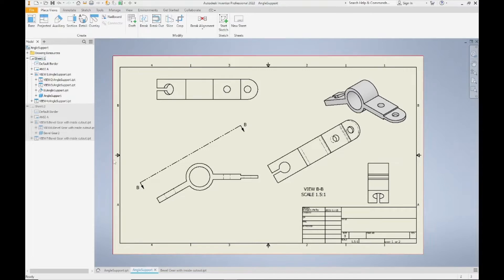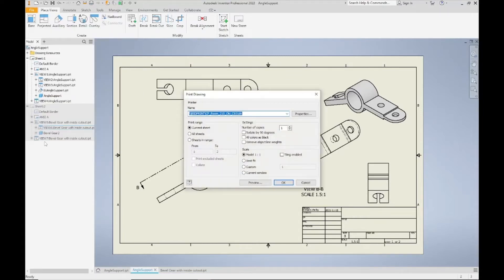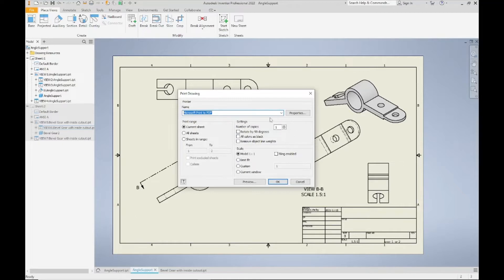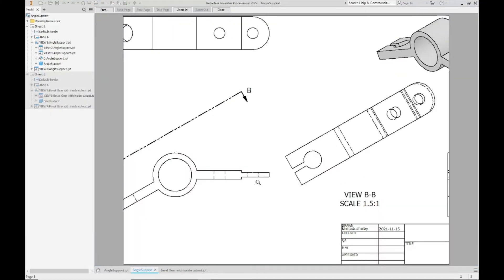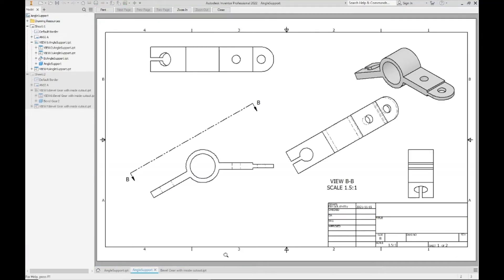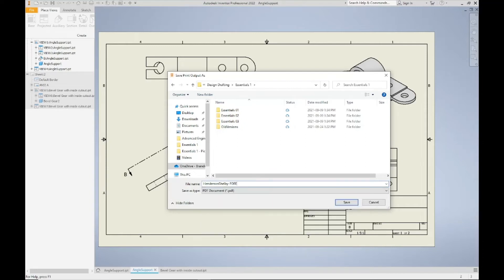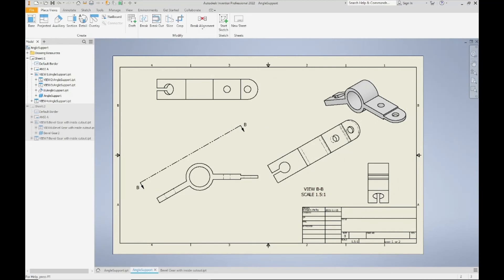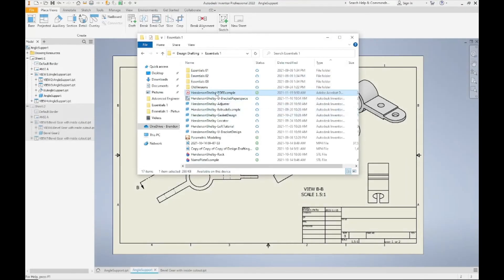How to print your drawing to PDF in Inventor | Design Drafting with S.Henderson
This video is for users that are not familiar with printing their drawing sheets to PDF format. It goes over how to print to PDF, change your paper size for your drawing sheet, and where to find the file that you want to share.

Thanks for your love and support and as always, happy designing!